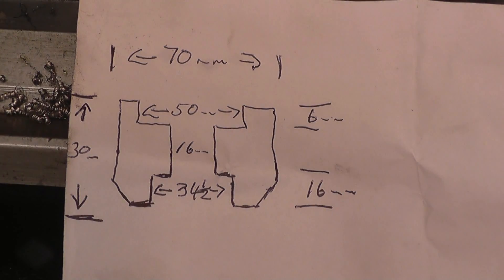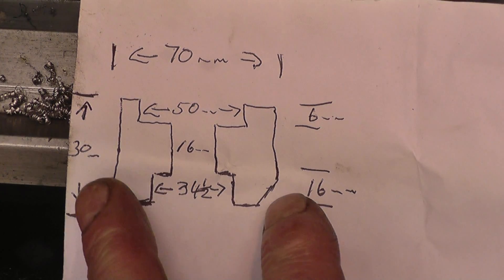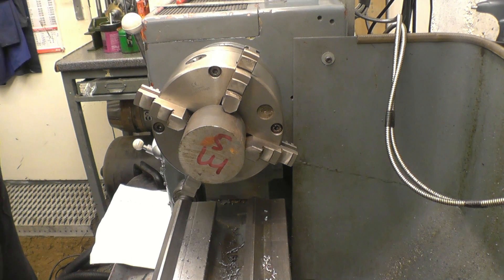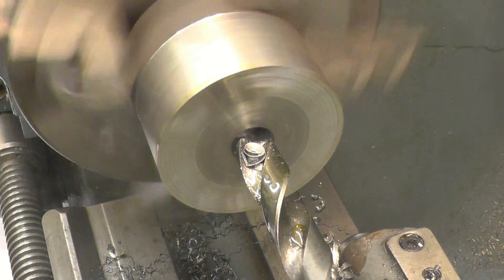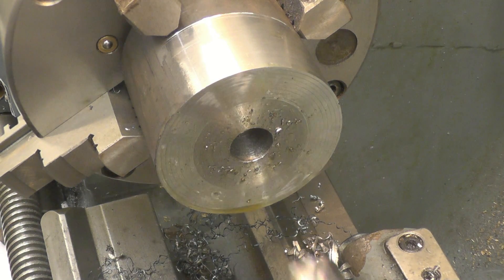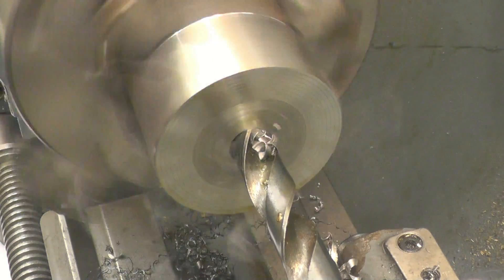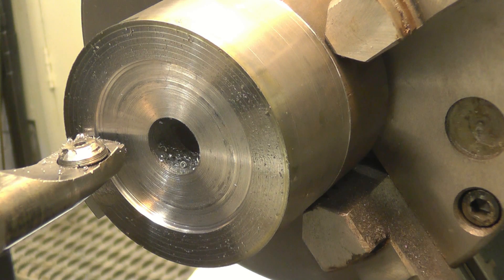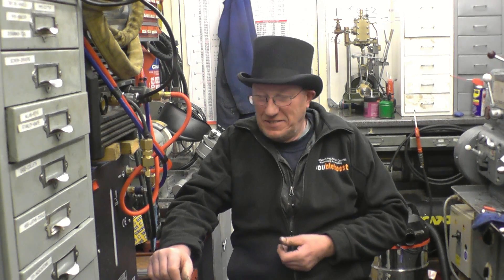SNNC 161 P2 Machining Bush For A Weld Repair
Lathe work